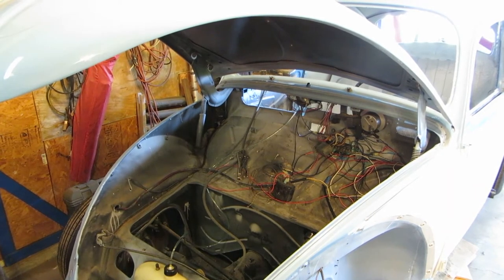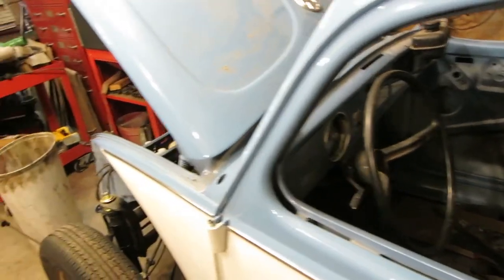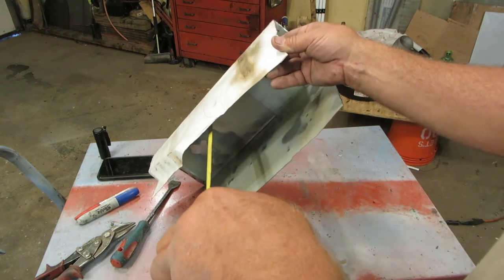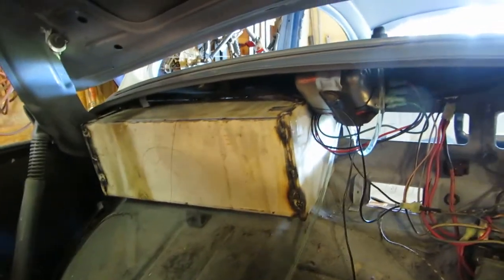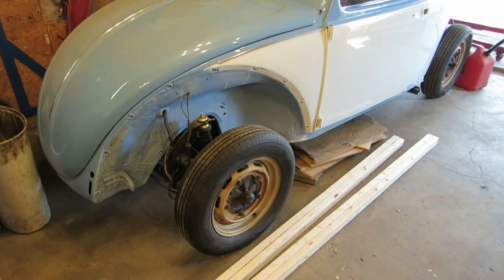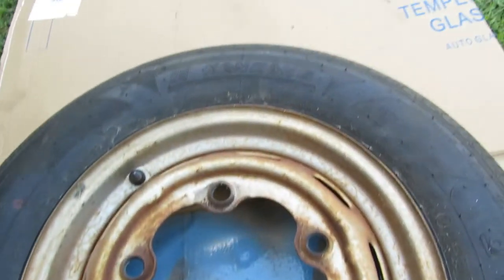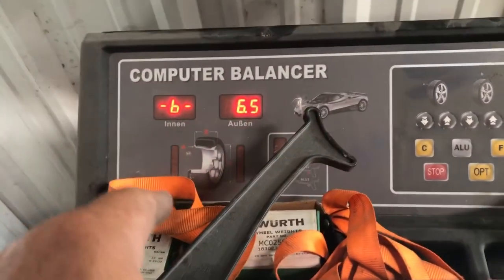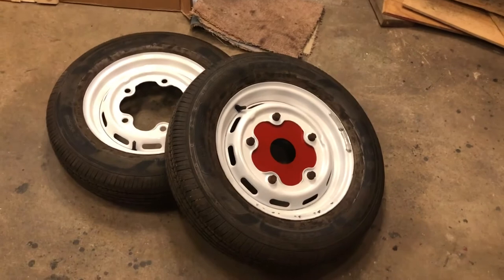VW Glove box construction, Painting wheels, and FINALLY! I have my fenders finished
I decided to make my own glove box. Made from a door skin. It ought to work quite well to house my radio.
I also discovered I will have to source new rims and tires.
Dalton brings by the finished fenders after buffing.
So much to do, and no time to do it.
Work keeps getting in my way of progress on the Beetle.